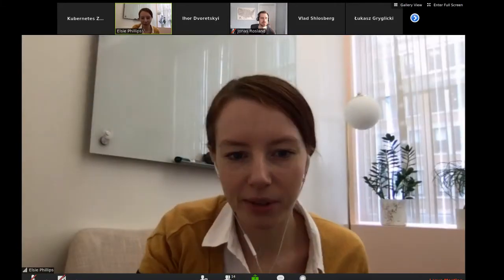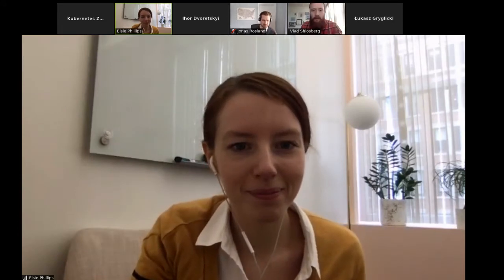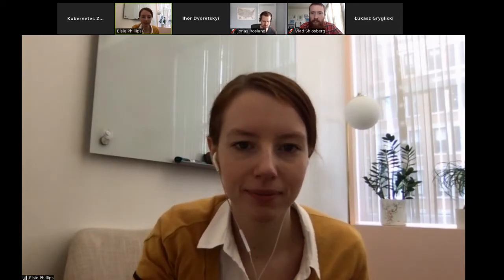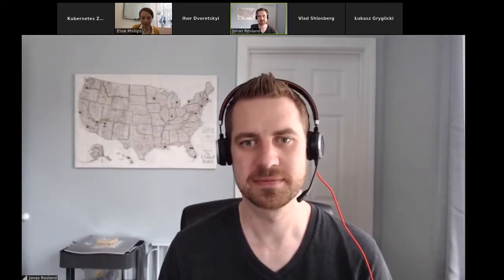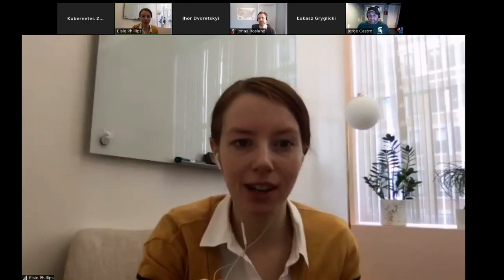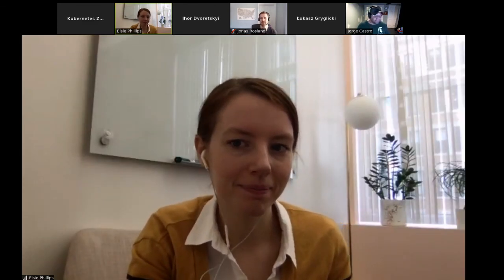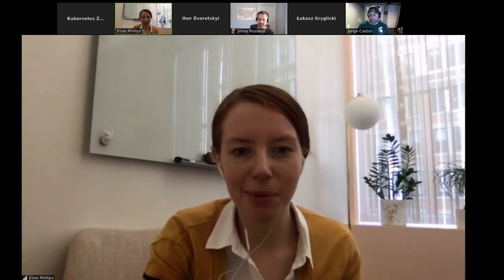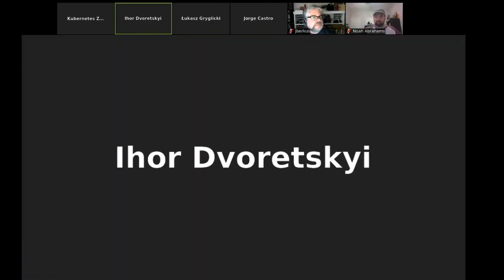SIG Contributor Experience 20180530